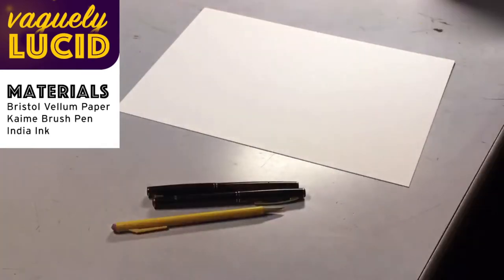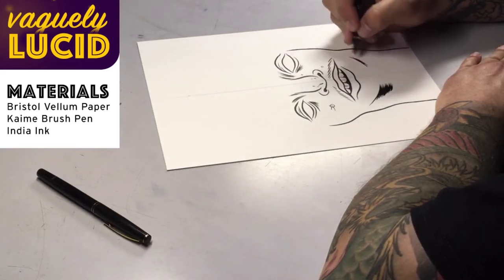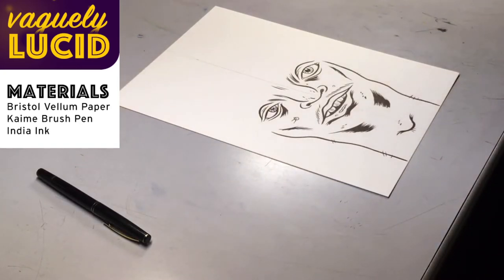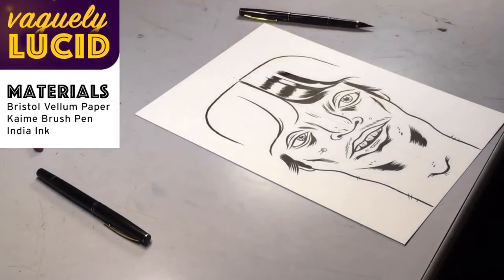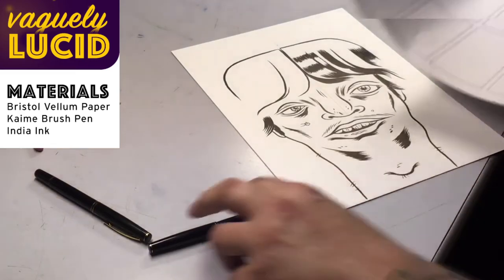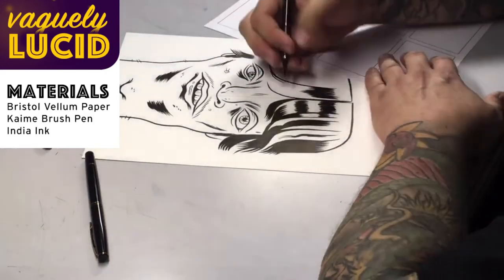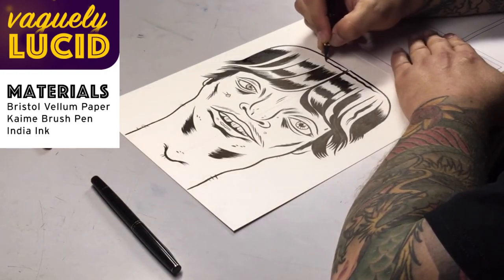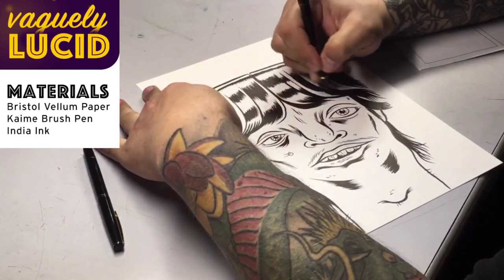Episode 1: How to draw a SWEET mullet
I go through some basic inking techniques for drawing hair with a Kuretake brush pen.